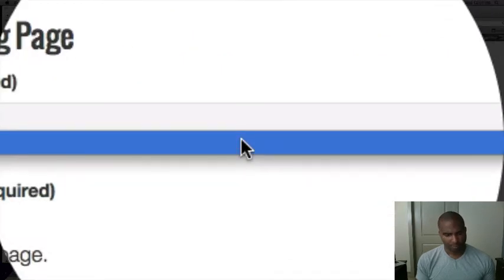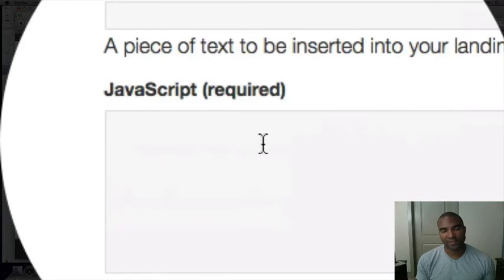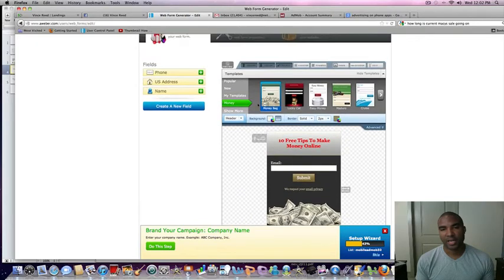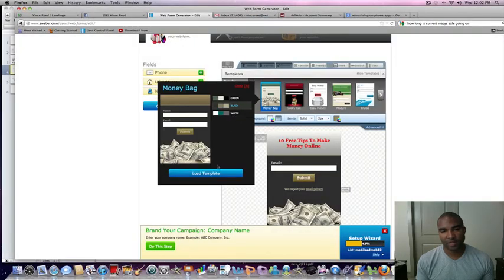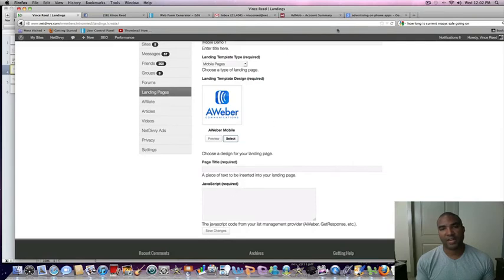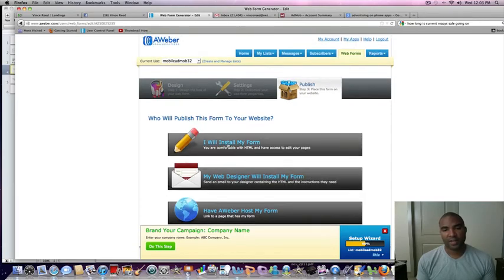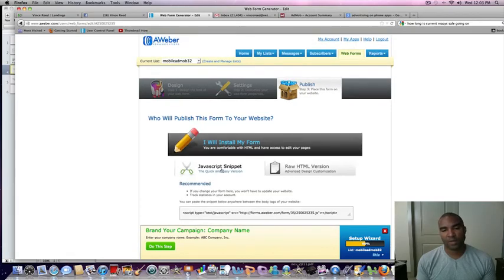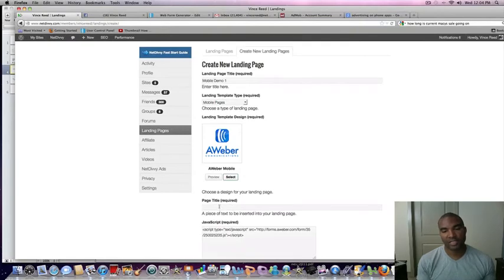NetDivvy TV #15 - Mobile List Building Strategies Part 1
Looking to generate more leads?  In The Video Vince Reed NetDivvy founder reveals a 2 part video series designed to teach you how to build a list with your mobile phone